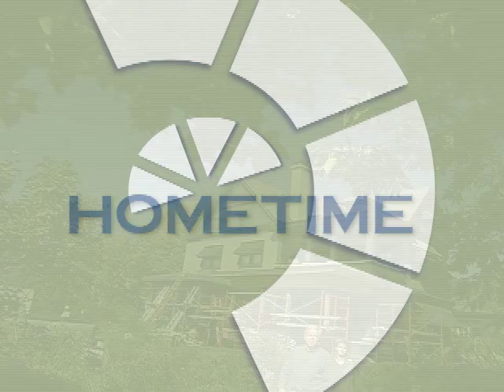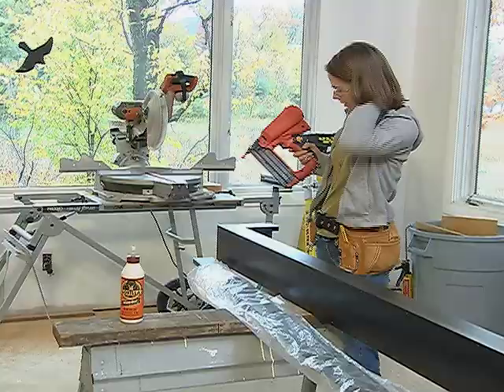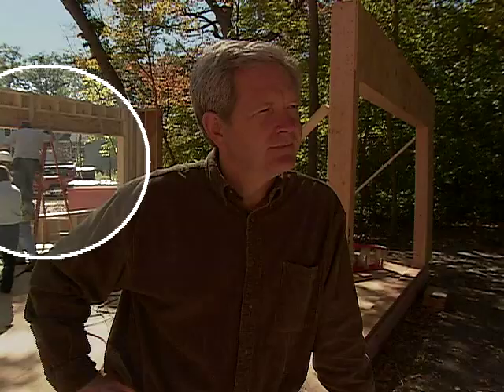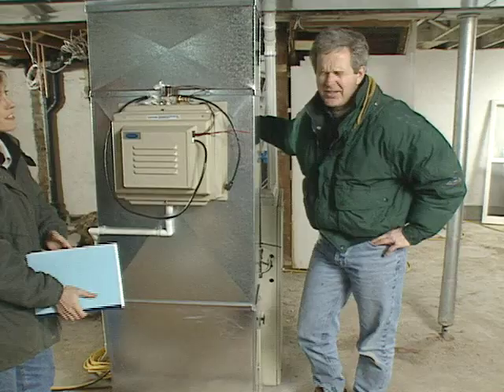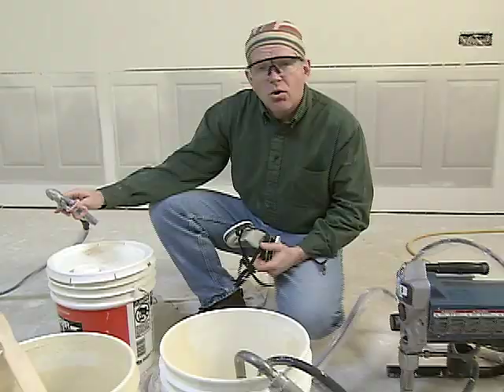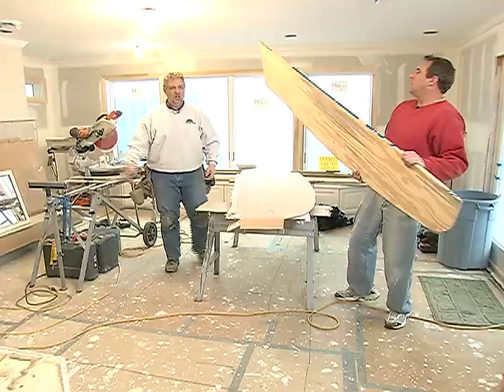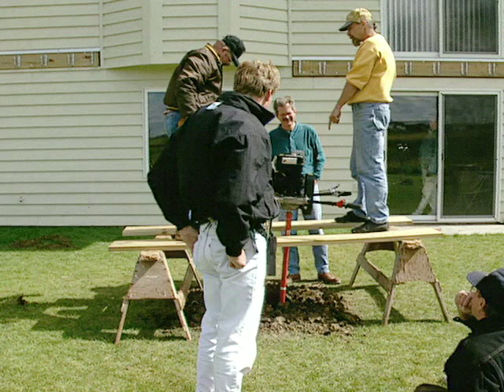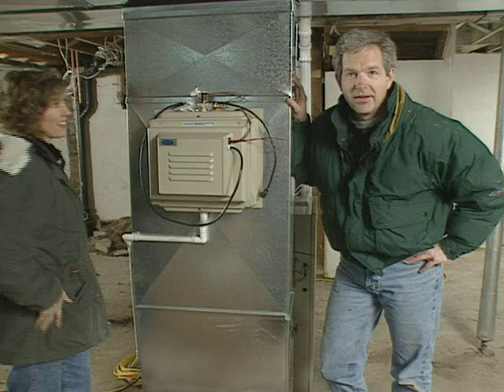Hometime Outtakes 1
Outtakes from the TV show Hometime